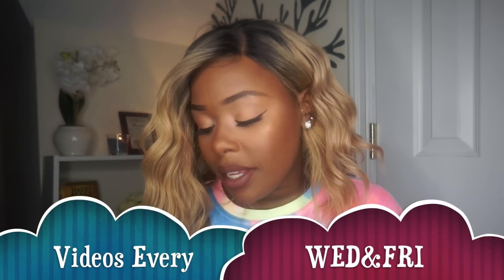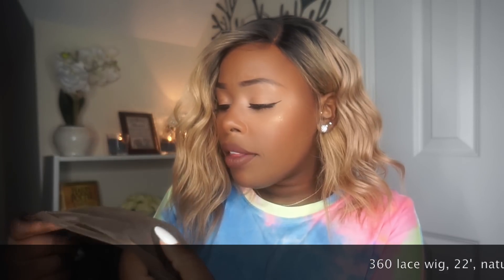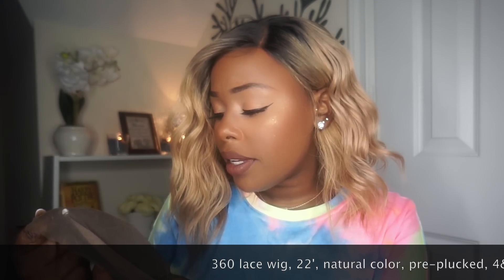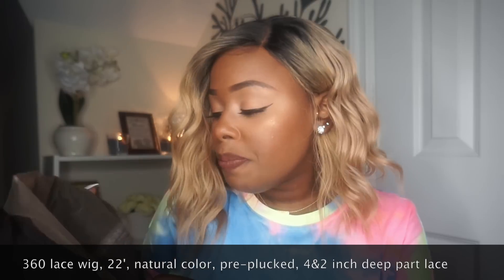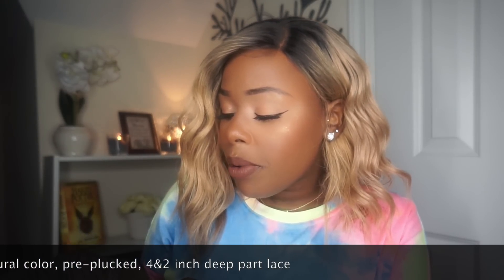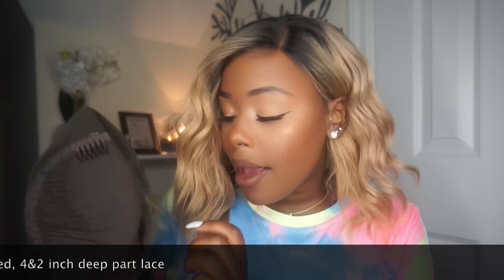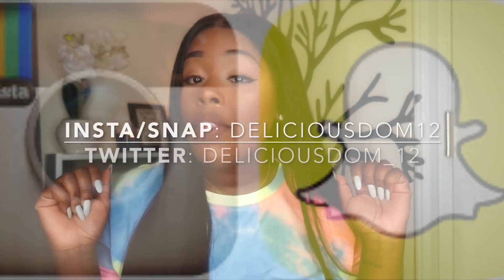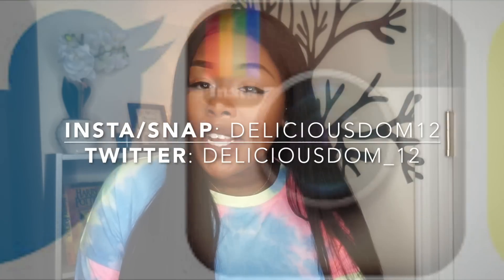Inexpensive Simply Slayful 360 wig ft. Chinalacewig.com